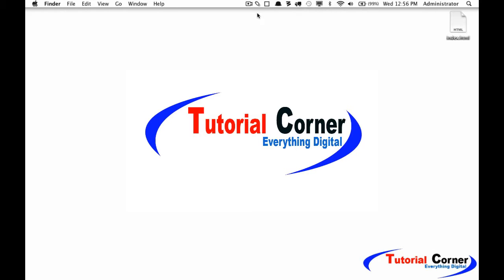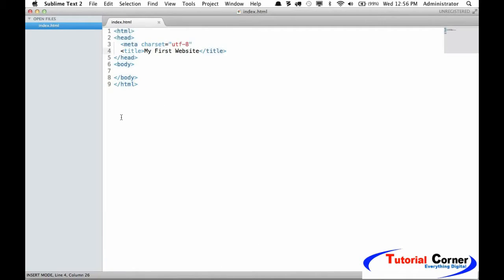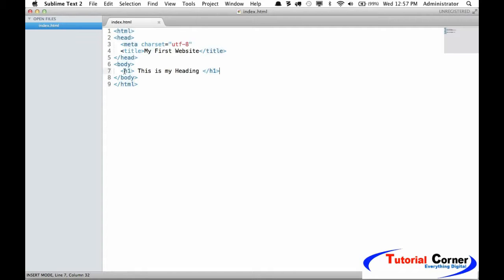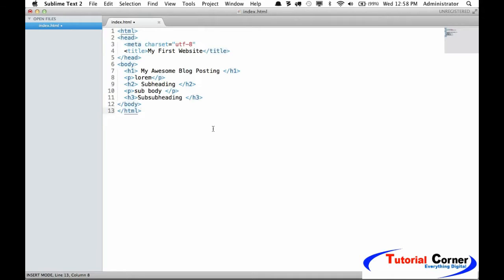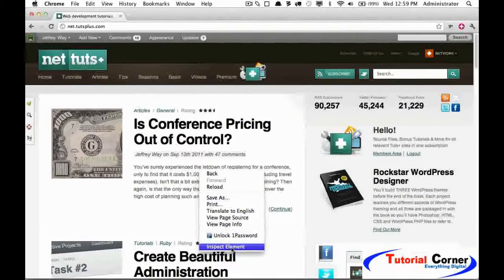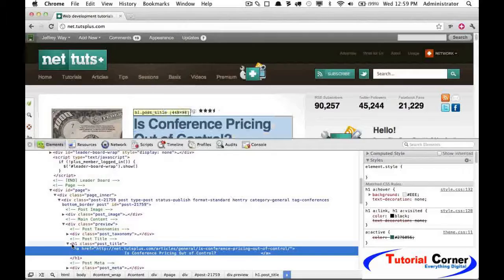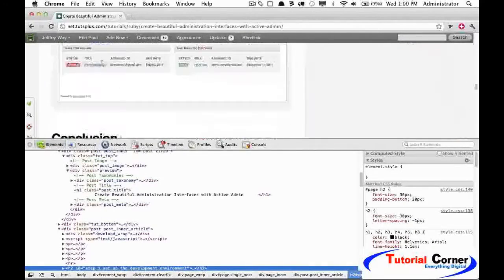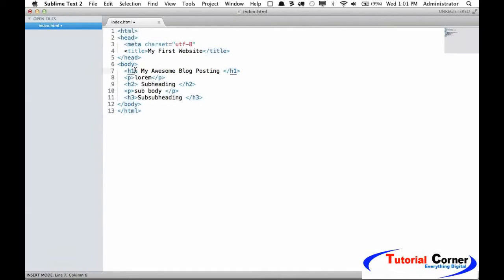Web Design Video Tutorial-5.Headings.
The video tutorial is best for Web Design learning. Ii has been total 30 part. The part No:5/30. You can learn Web Design by the tutorial. If you do question me how i can learn Web Design? then i will give you answer the video tutorial is full course tutorial so you will be learn to hear. The video tutorial is first tutorial of Web Design.
The video tutorial name is Web Design Video Tutorial-5.Headings. HTML,CSS and Your First Web page. The video tutorials is full course serial video tutorials. Web Design video tutorials.